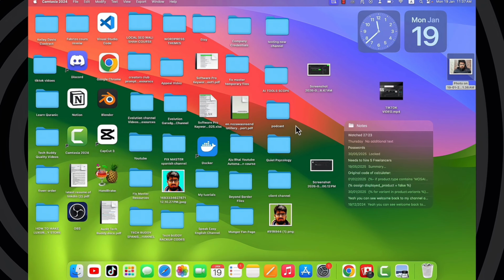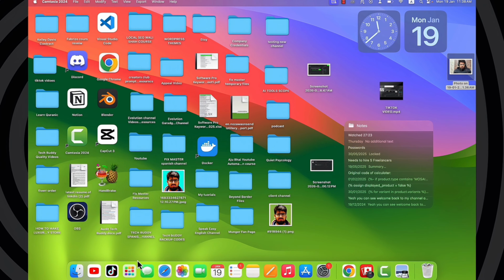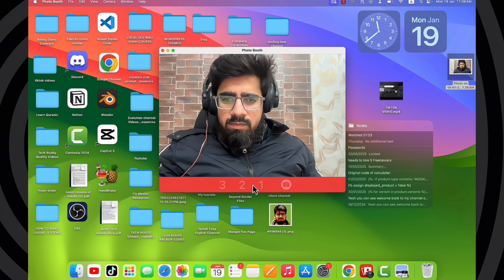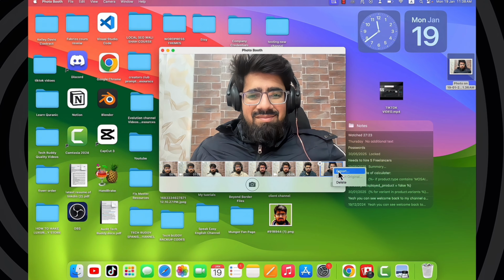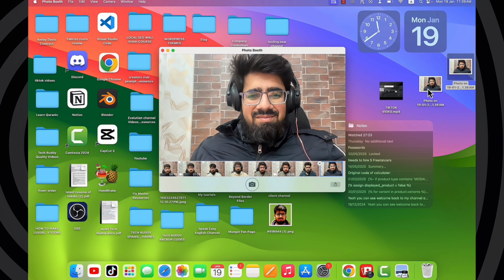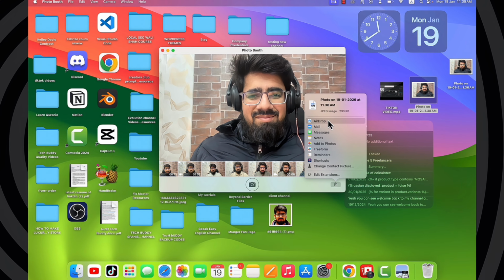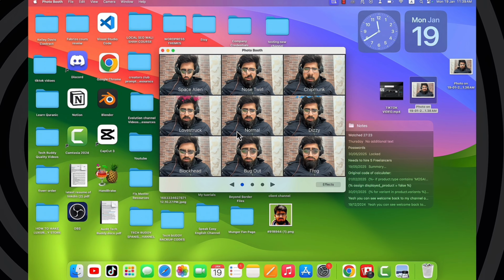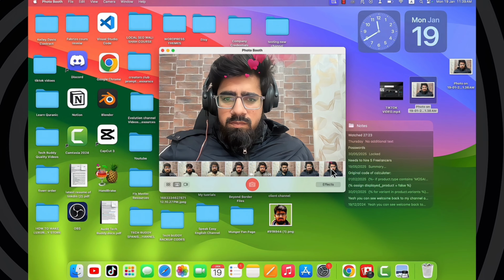How To Take a Photo On Macbook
Learn how to take a photo on a MacBook using the built-in camera. Whether you’re using a MacBook Air or MacBook Pro, this tutorial shows the easiest ways to take pictures on macOS without installing any extra software.